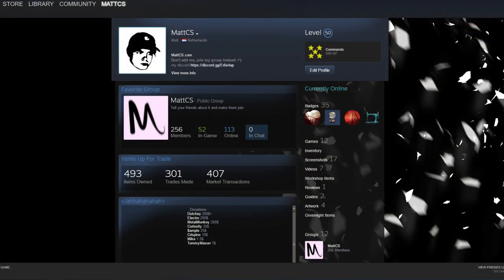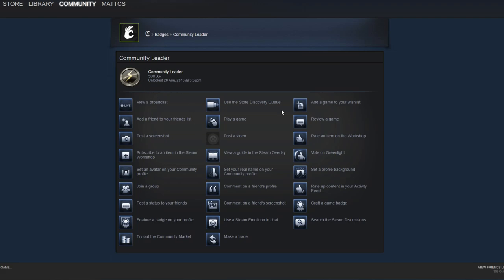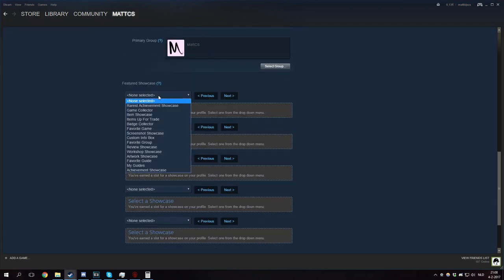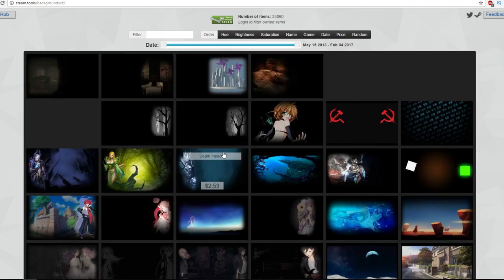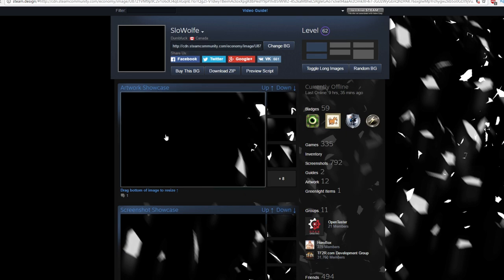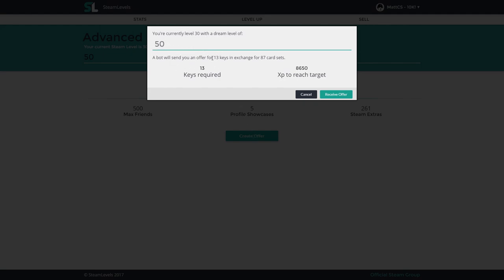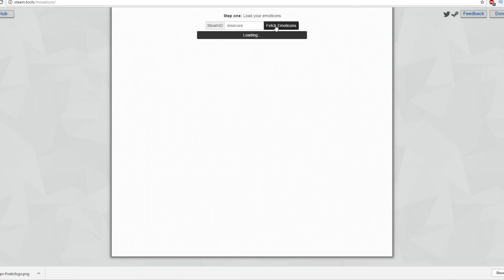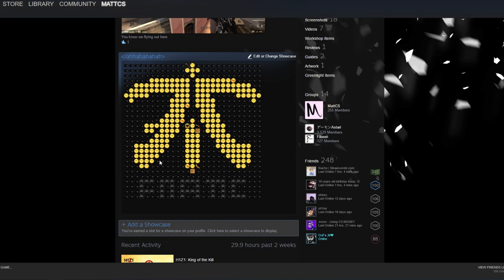HOW TO PIMP YOUR STEAM PROFILE FOR CHEAP!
Kind of a different video showing you how to get a steam level fast and for a cheap price.